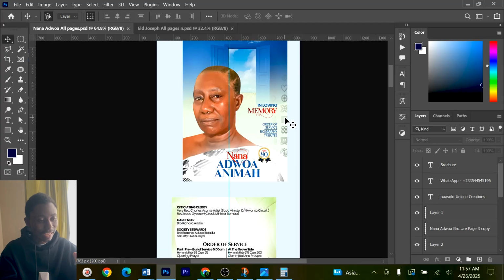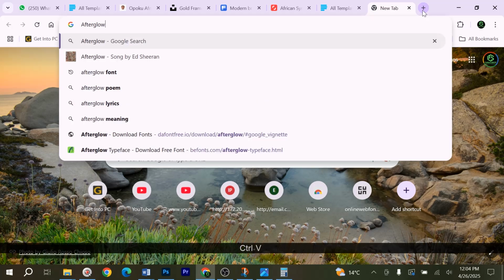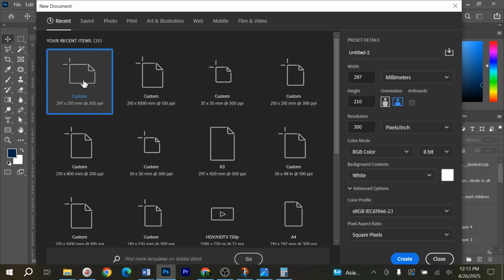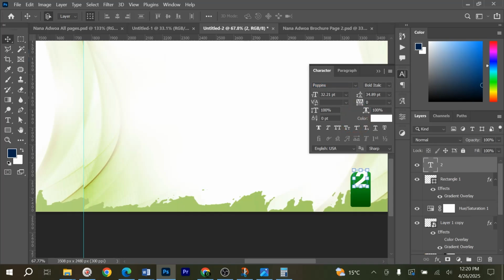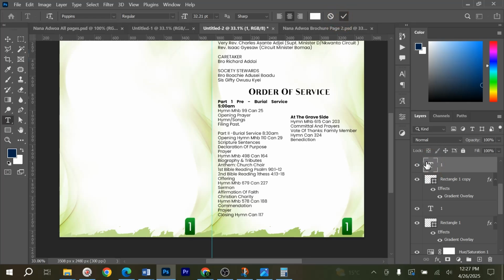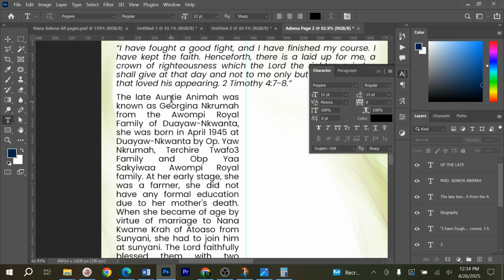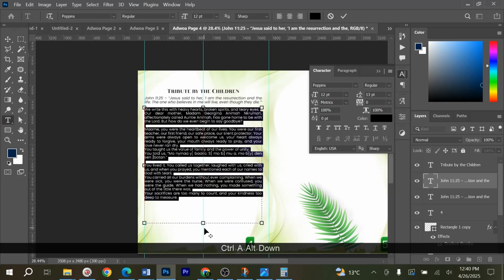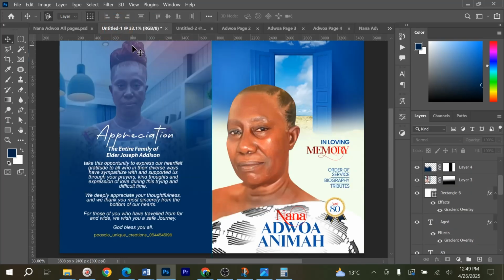How to Design a Funeral Brochure in Photoshop | Step-by-Step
Learn how to create a professional and elegant funeral brochure (memorial program) using Adobe Photoshop. In this step-by-step tutorial, I'll walk you through the process from layout design to image placement, text formatting, and final export. Whether you're a beginner or intermediate designer, this guide will help you deliver a beautiful and respectful tribute.

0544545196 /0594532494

Mobile Money
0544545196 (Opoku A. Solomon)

KeepCreating